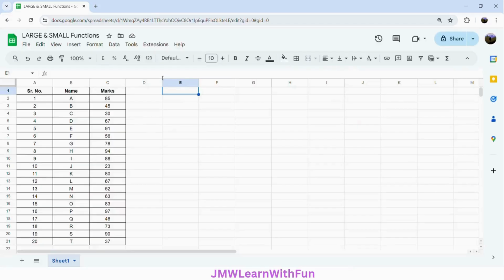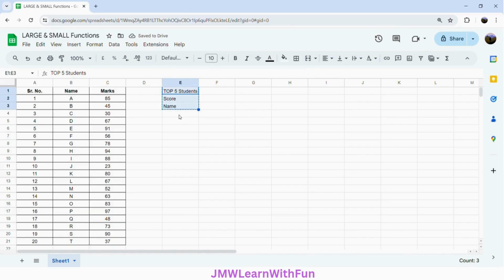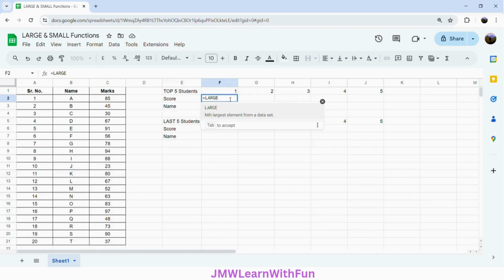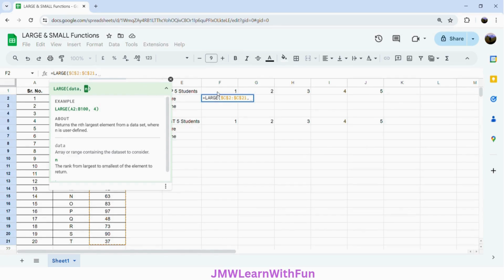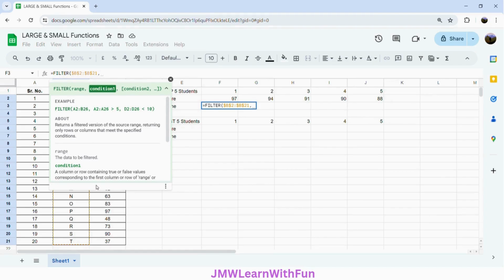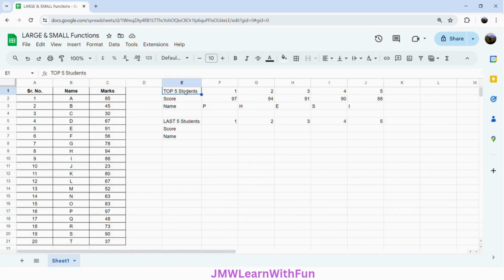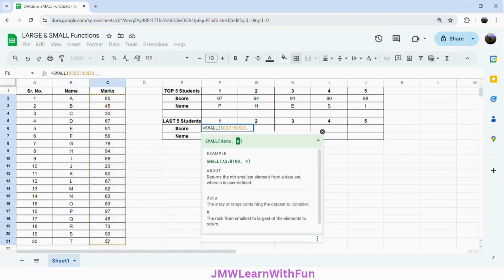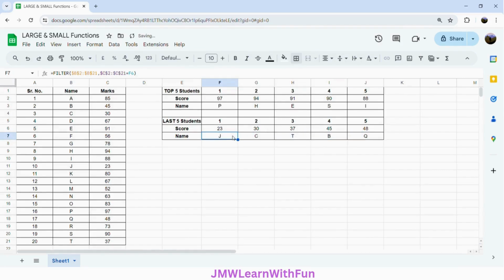"LARGE" & "SMALL" function in Google Sheets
Want to understand how to use the "LARGE" & "SMALL" functions in Google Sheets? Want to get the Nth largest or the Nth smallest number in a dataset in Google Sheets? You have come to the right place, just watch this video and be productive :)
Added benefits of watching the video - know how to use
1. "SEQUENCE" and
2. "FILTER"
functions in Google Sheets.